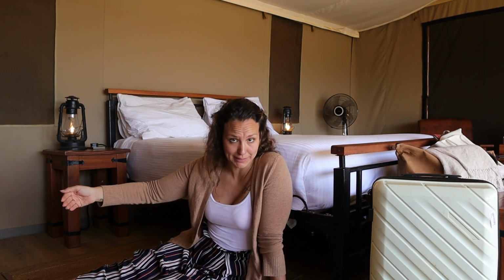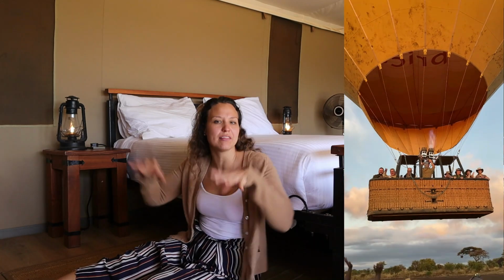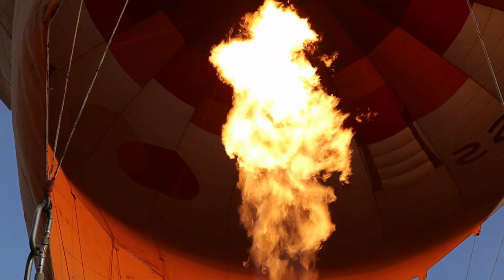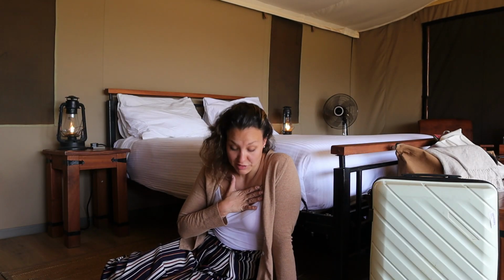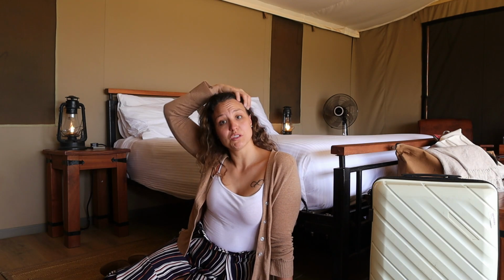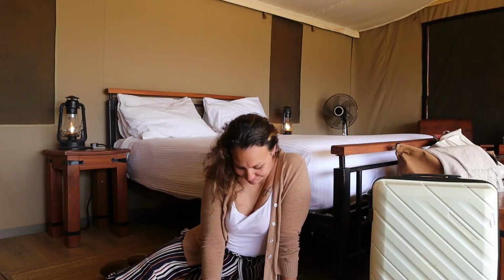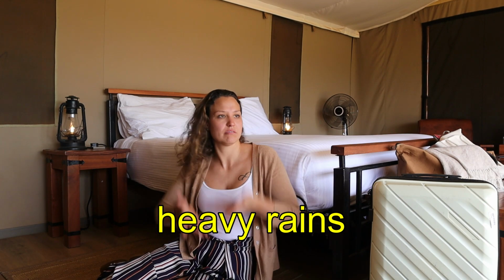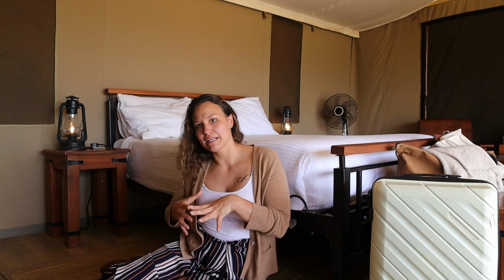Kenya HOT AIR BALLOON Safari GUIDE - All you need to know!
Kenya HOT AIR BALLOON Safari GUIDE - All you need to know! // Plan your Trip To Kenya for free

Our FIRST ever Hot Air Balloon safari ever! Wondering if you want to do one in masaimara or amboseli? Here is a guide in vlog style with everything you need to know before you sign up for a hotairballoon safari in Kenya!

TIME STAMPS:
00:00 Intro
01:36 What I didn't expect
05:51 How much does it cost
07:15 Is there a time I should NOT go
08:13 What happens in case of rain
08:58 Are there any flight restrictions
09:51 Is it safe to go
11:07 Hot Air Balloon Company I trust
11:48 Outro

Hi, I am Sinja, a full-time travel mom and travel consultant, who quit her job in Germany to live the life of her dreams in Kenya. I made it to my mission to support other first time travelers to in planning their trip to Kenya without any headaches, so that their life can be changed by the beauty of this country the way it has changed mine. If you need help in planning your trip to Kenya, start applying for a free call with me or my team member.